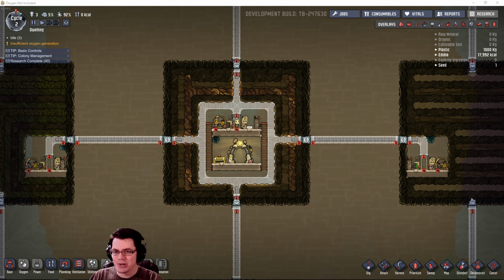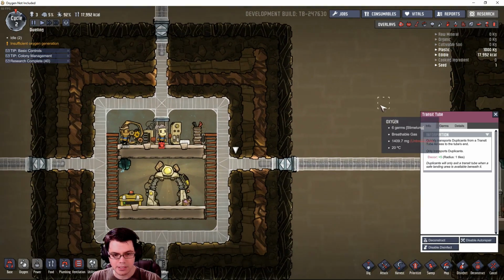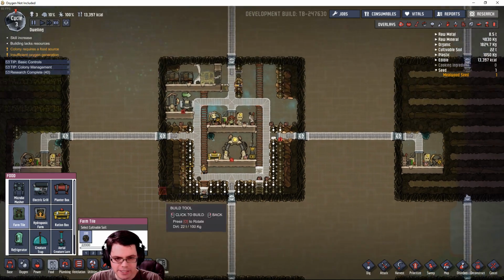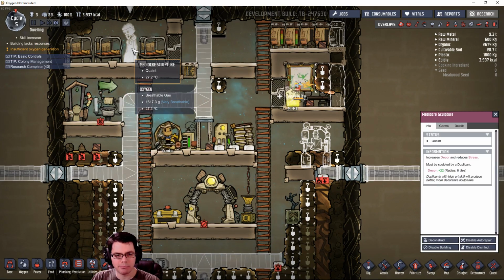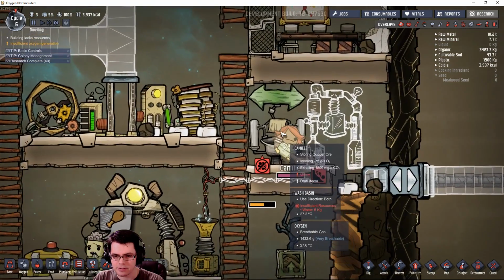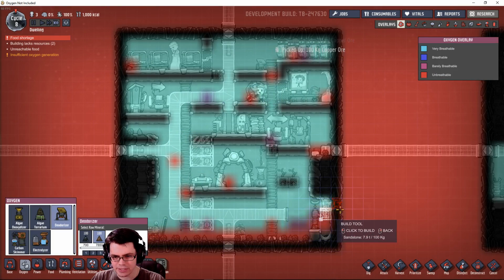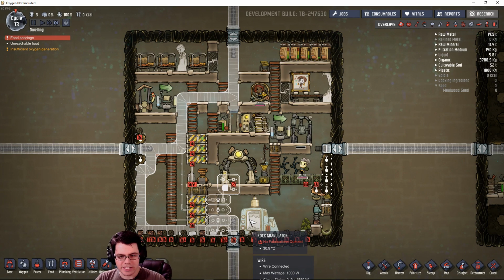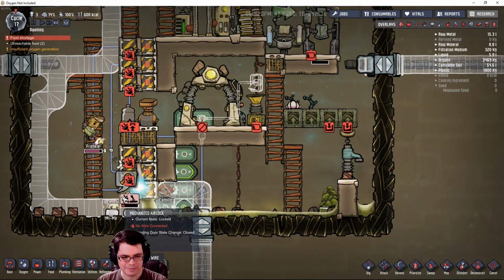THE KLei Tube Colony Challenge! Oxygen Not Included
This is a challenge map created by the devs. The challenge is to survive in these small spaces connected by only access tubes! It's quite difficult as one mistake can snowball quickly!